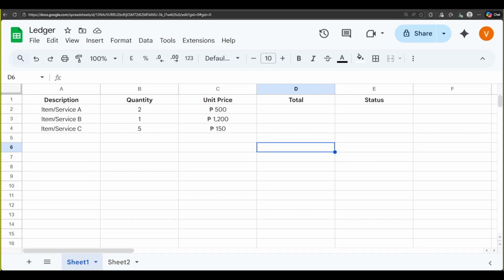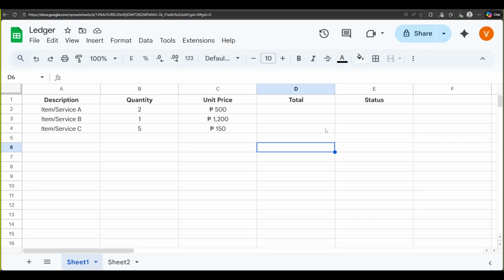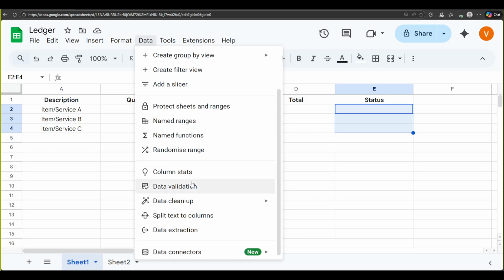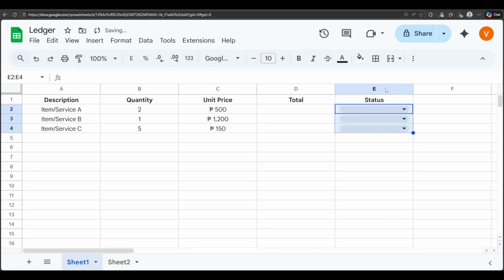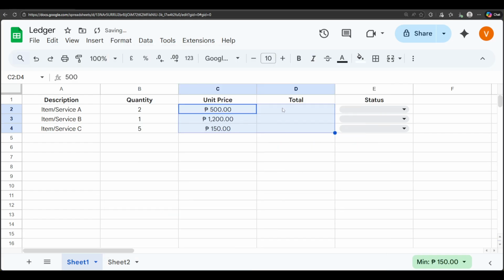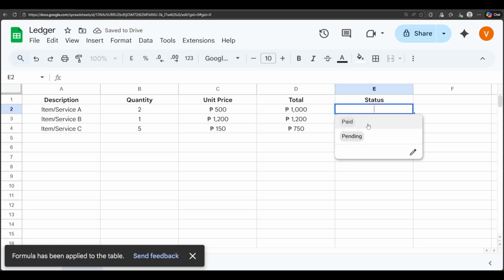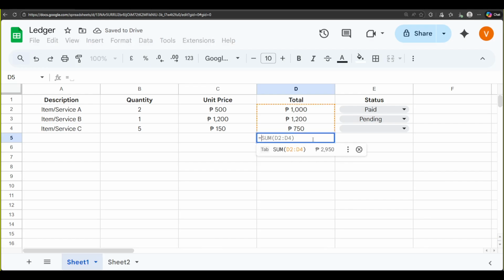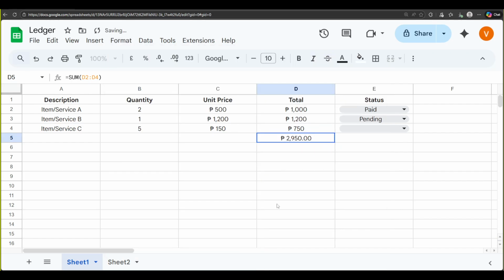How to Create Invoice in Google Sheets (Full Guide 2026)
In this comprehensive tutorial, we will explore the steps to create a professional invoice using Google Sheets. Whether you're a freelancer or a small business owner, having an effective invoicing system is crucial for managing your finances smoothly and efficiently. This video will guide you through the features and tools available in Google Sheets that make invoice creation simple and effective.

By watching this video, you'll learn how to customize your invoice template, add essential elements, and ensure that it meets your specific needs. Watch till the end to learn all the tips that will enhance your invoicing process.